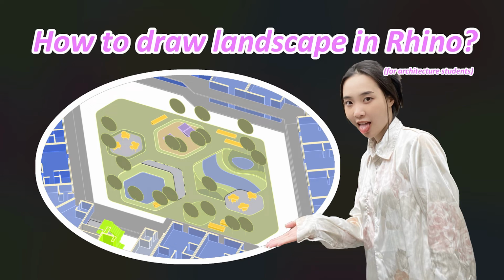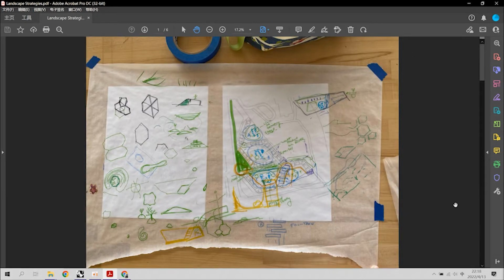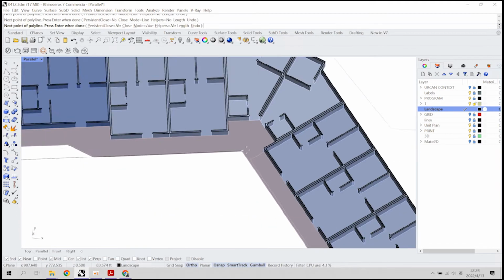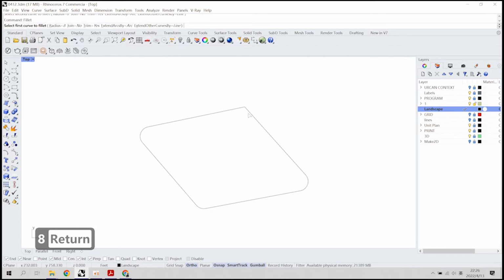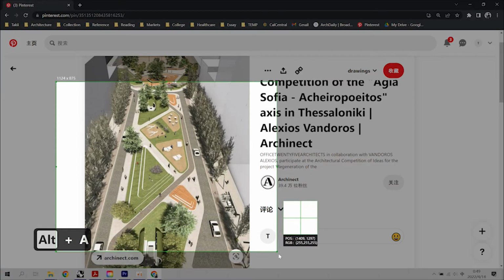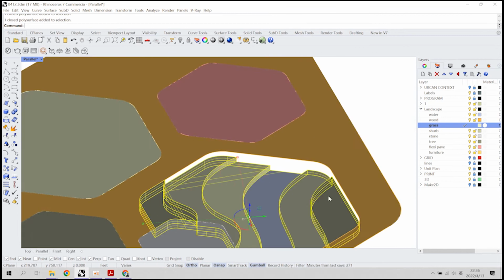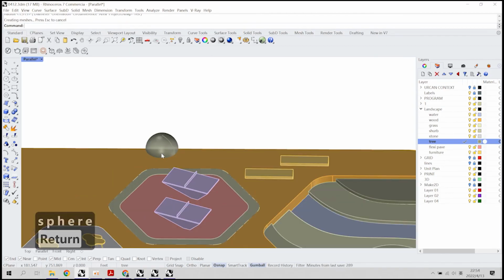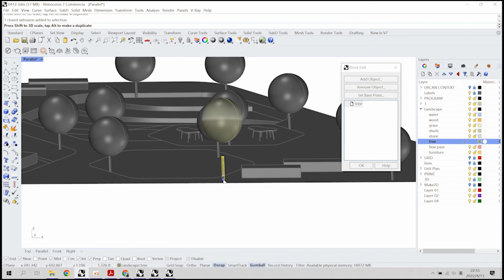How to draw landscape in rhino